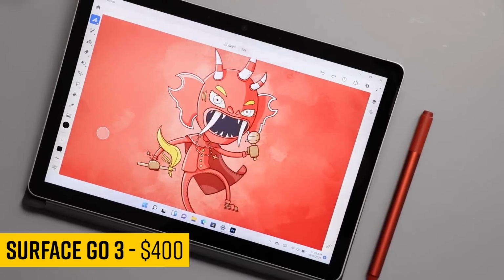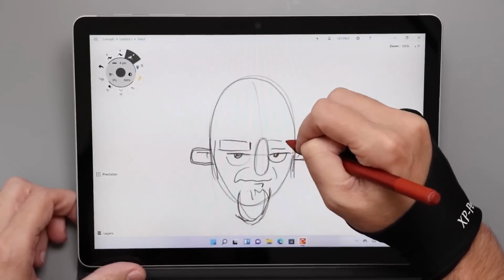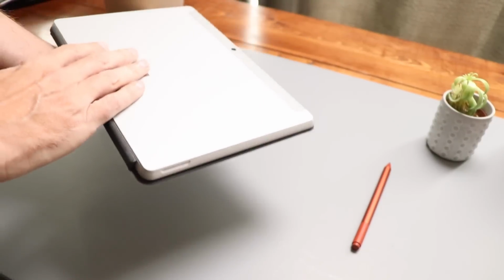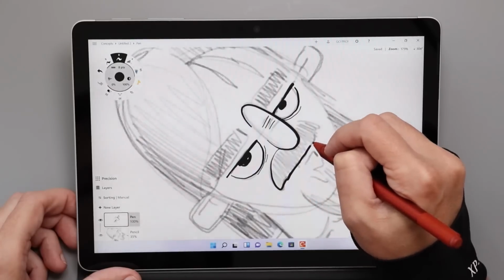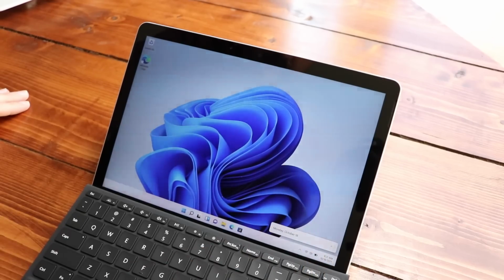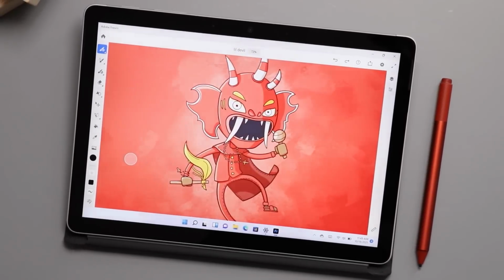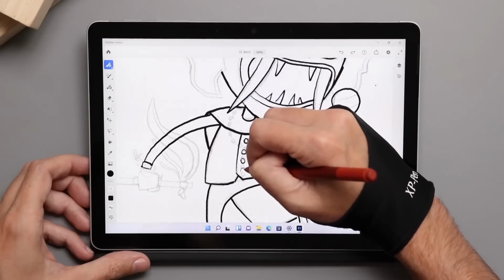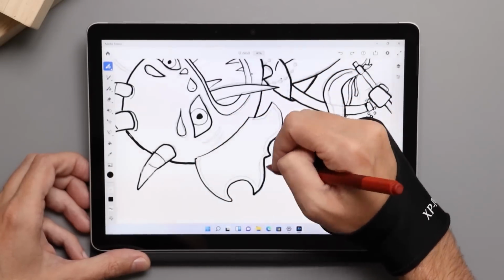Surface Go 3 Review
The Surface Go 3 is not good enough. I don't say that easily. I don't think this is how Microsoft want's to present Windows 11. The lack of power in this computer isn't just seen in drawing apps but general light weight computing.